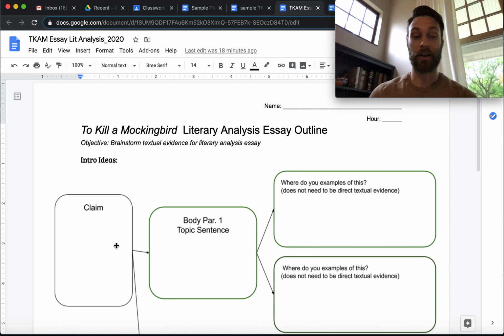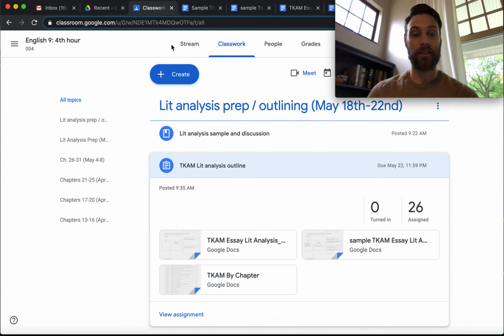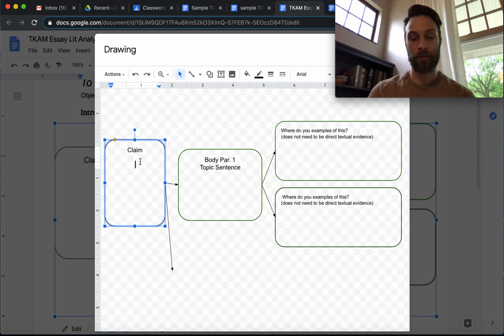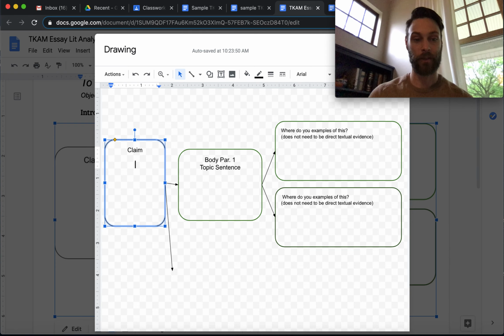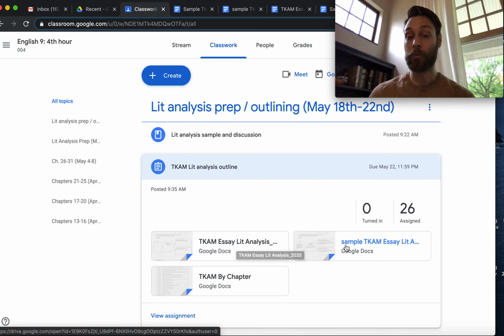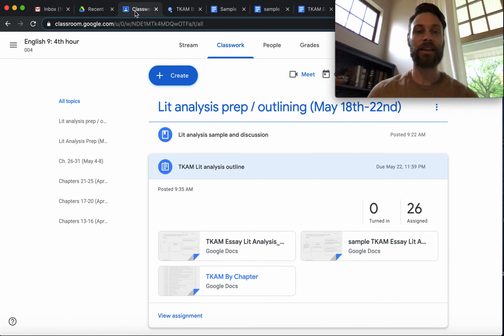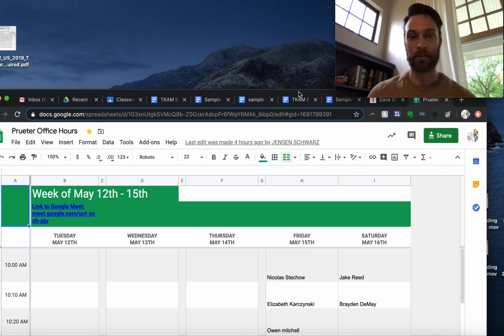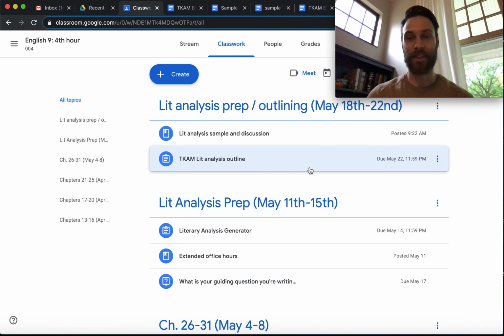Eng 9_Generating to Outlining